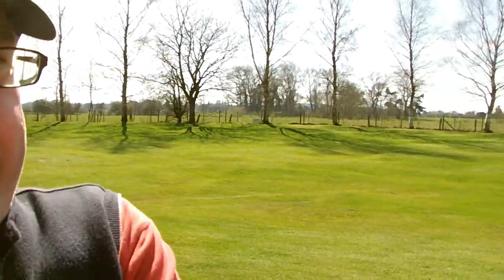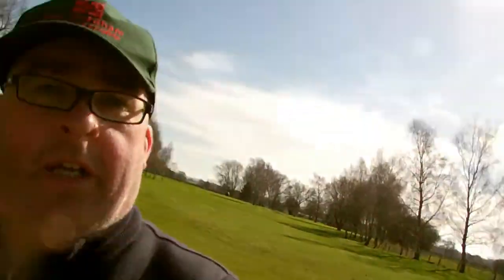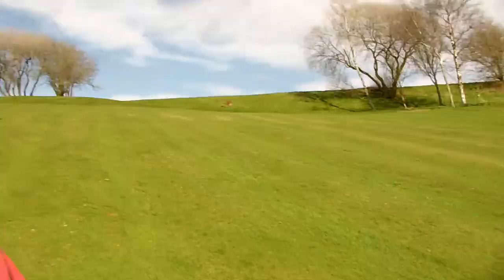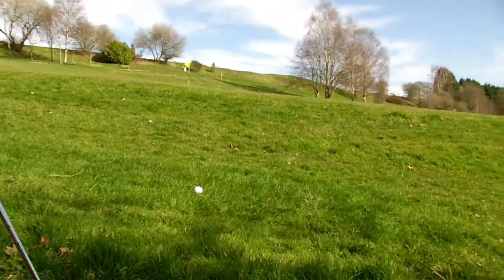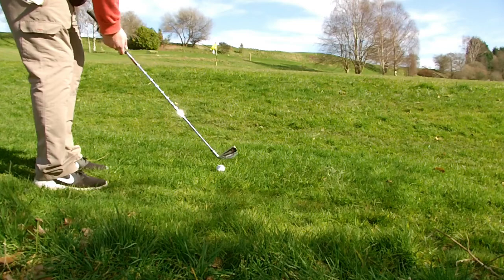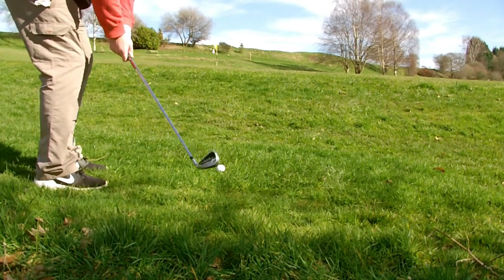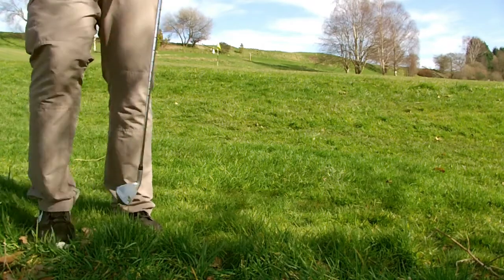Par 5 Challenge with a 7 Iron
504 yard Par 5 with nothing but a 7 Iron how many shots do you think i will
take to do this
challenge sent to
Golf Nutts, G Mac Golf, Big Ben Golf, Paul Jackson

Eqipment used:
Toshiba Camileo x400
GoPro Hero
Filmora Editing
Silk Tripod
FT8730 Tripod